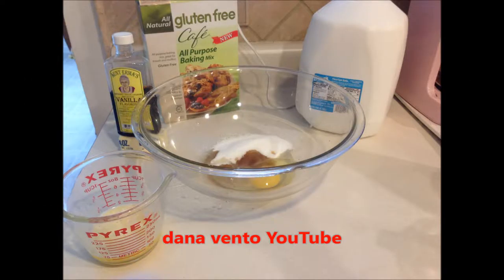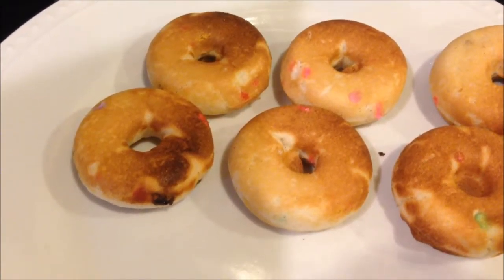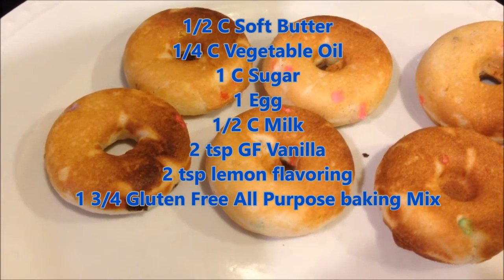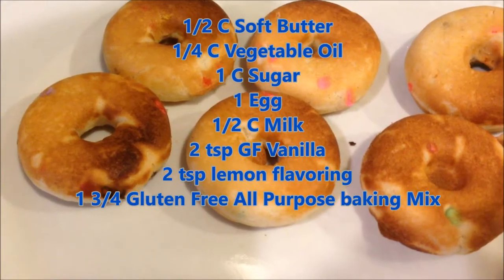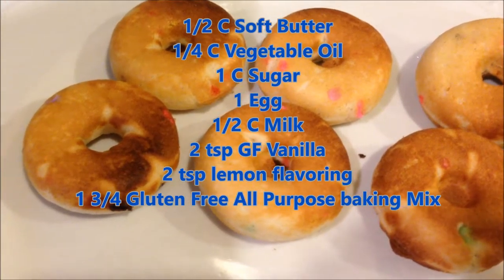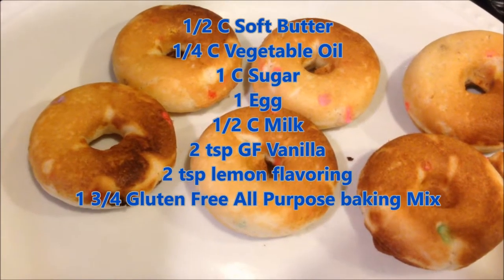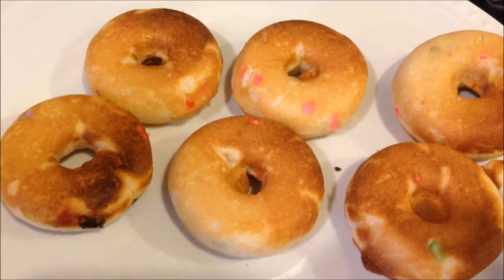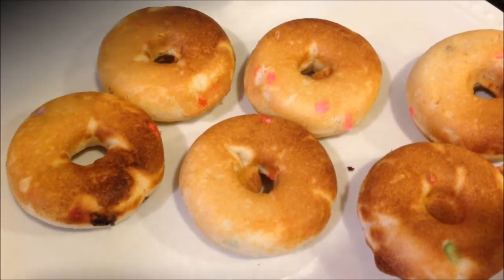Gluten Free Donuts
Created these for my daughter. Easy to make Gluten Free Donuts, you do need a donut maker more on DanaVento.com